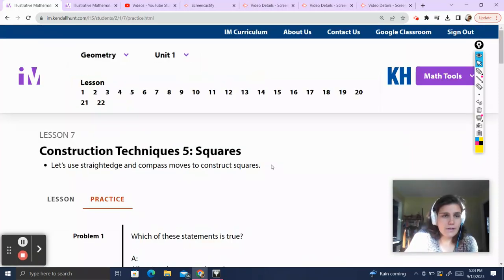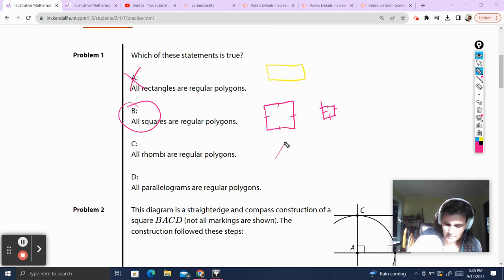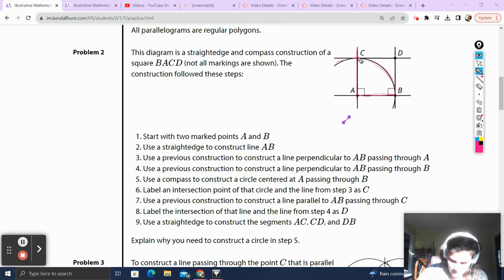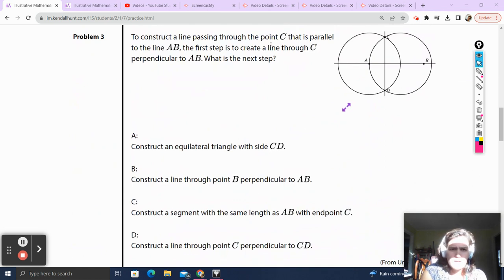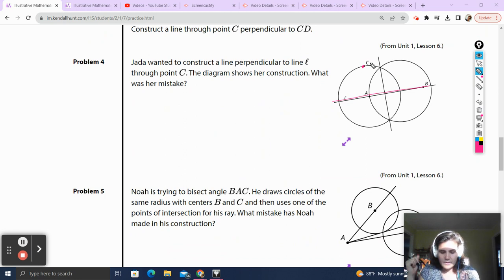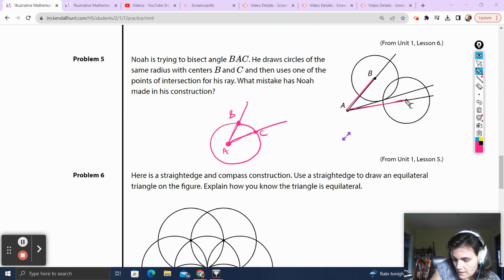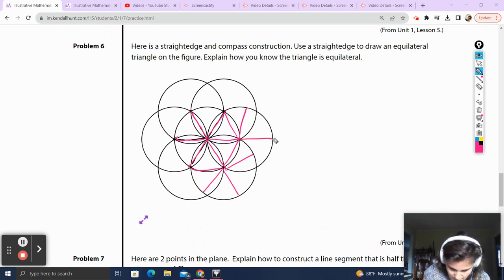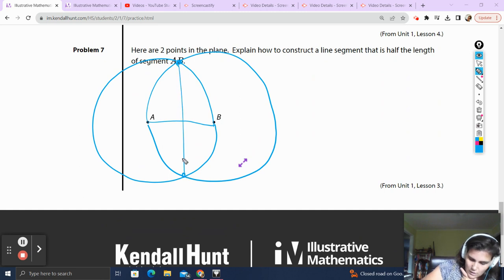Illustrative Mathematics Geometry Unit 1 Lesson 7 Practice Explained!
Penultimate lesson on constructions!